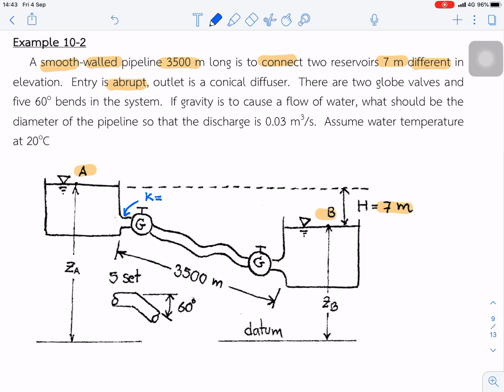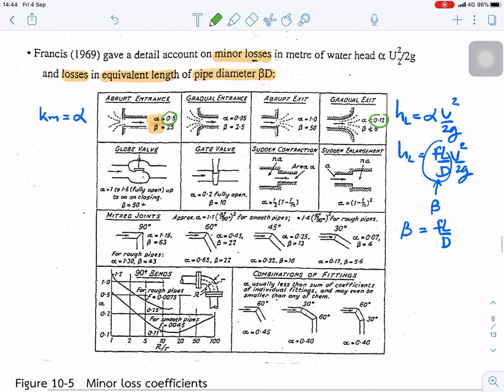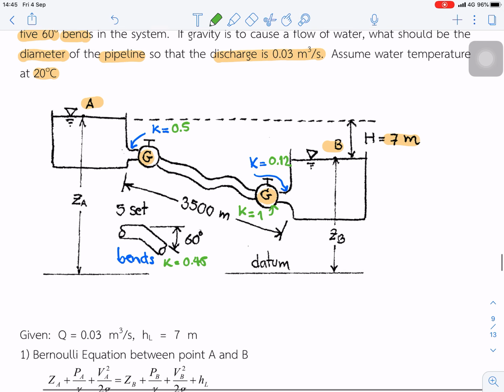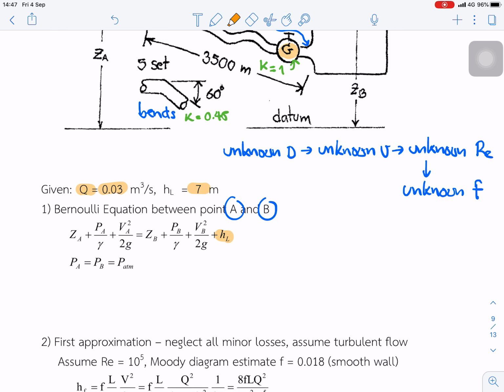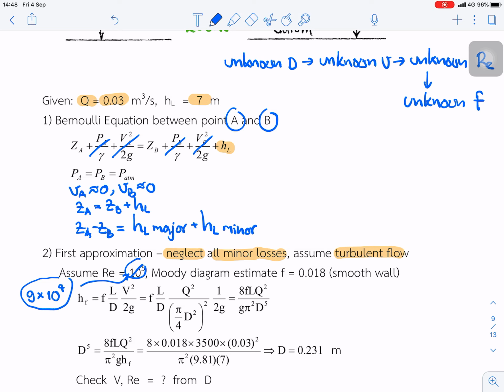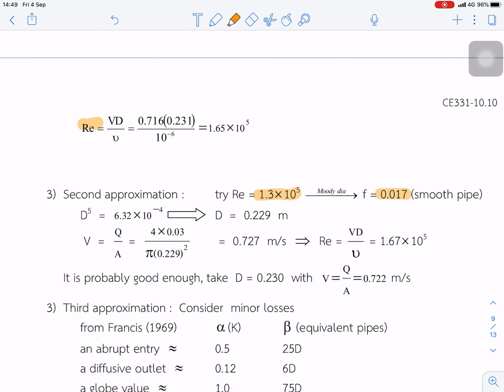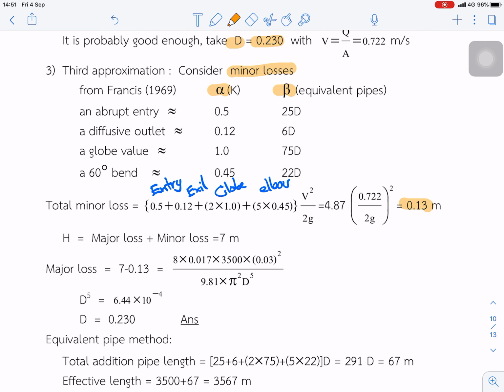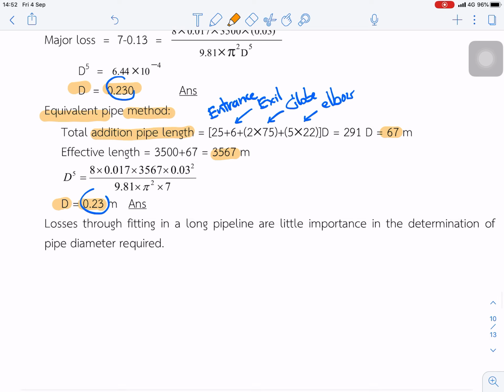Lect. 10-4 Hydraulic Eng.